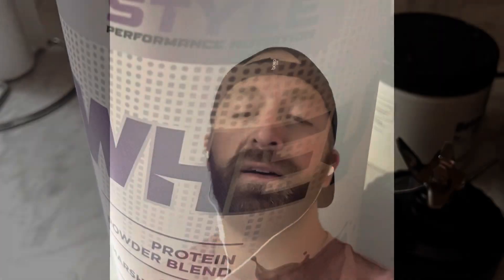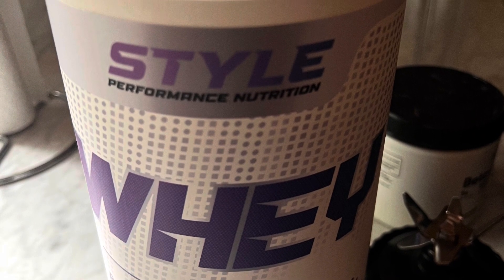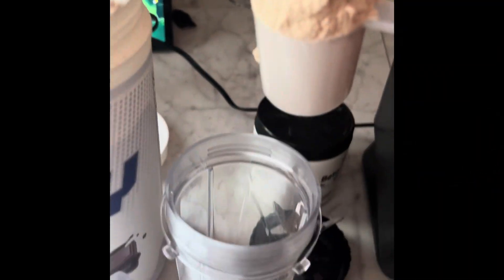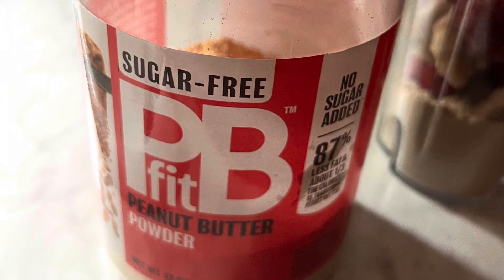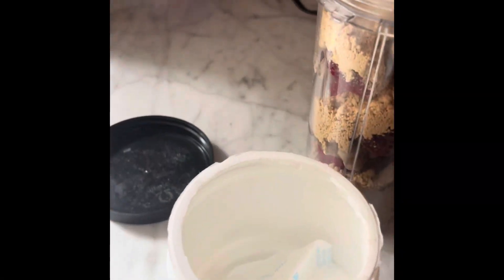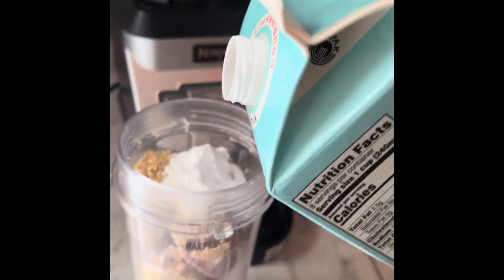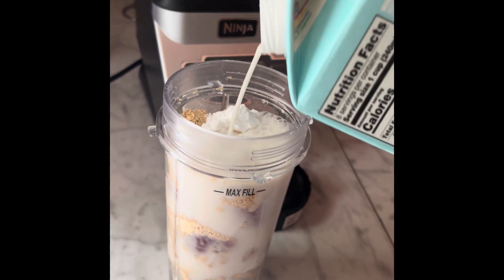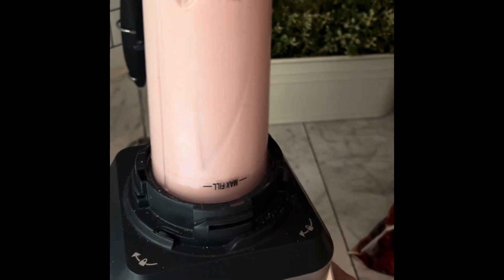The best EASY Peanut Butter & “Jelly” protein smoothie!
This is one of the best smoothies ever IMO and so cheap and easy to make!